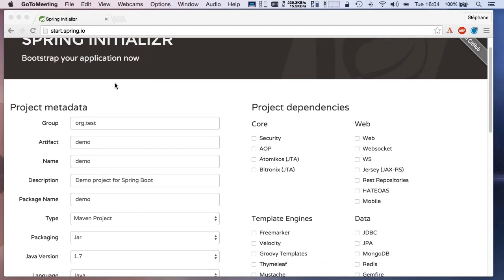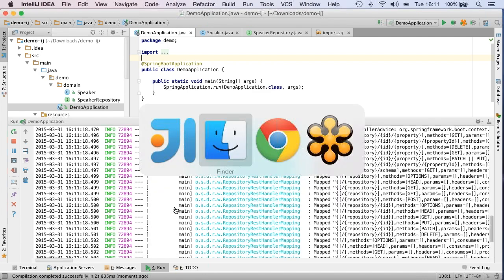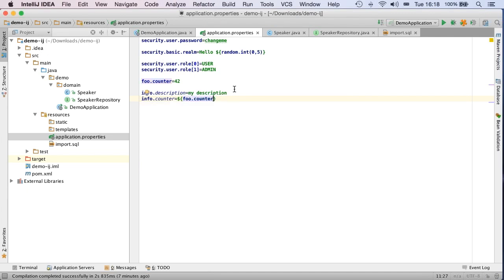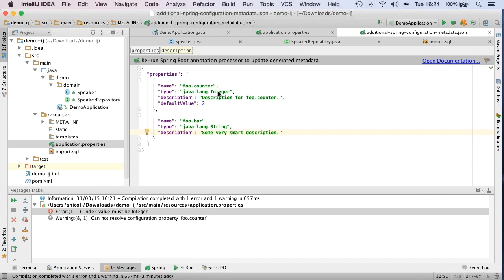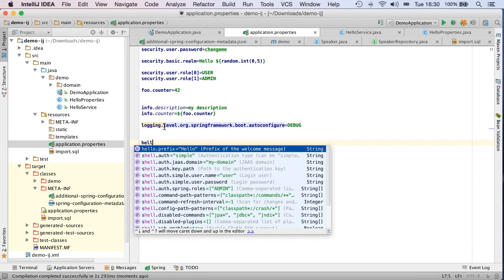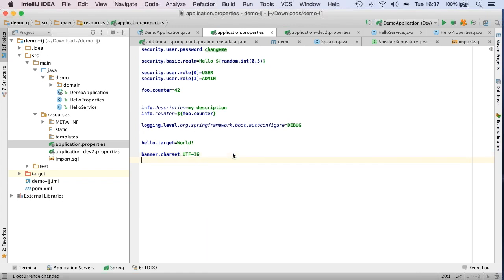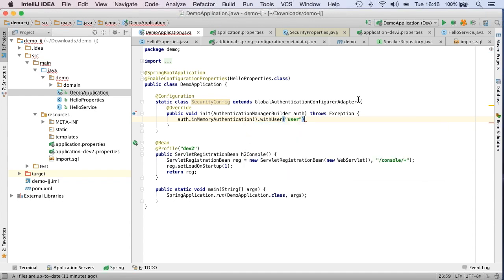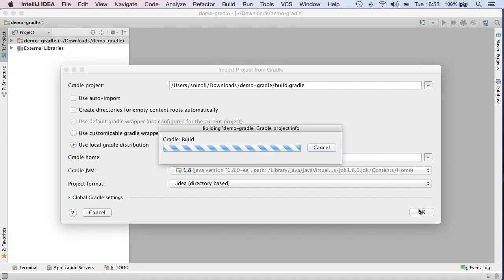Spring Boot Support in IntelliJ IDEA 14.1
This video is about Spring Boot Support in IntelliJ IDEA 14.1

*Author: Stéphane Nicoll, Yann Cébron